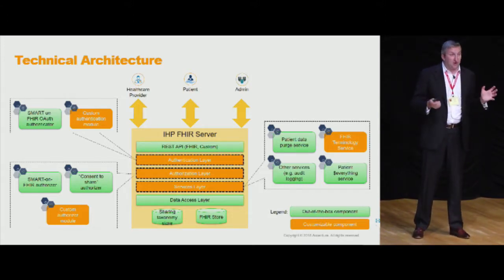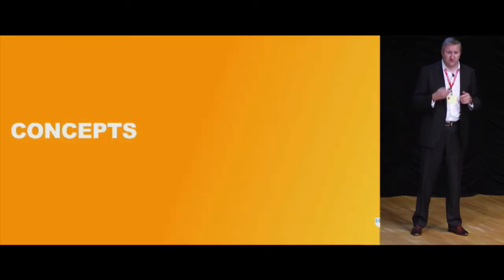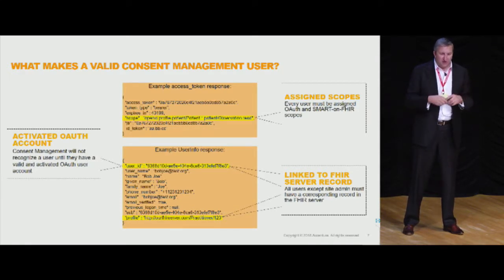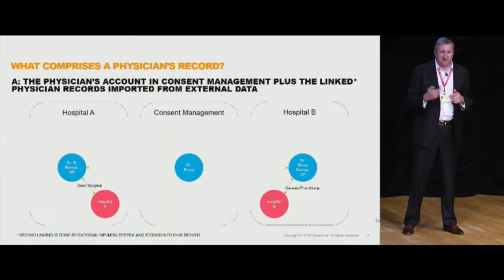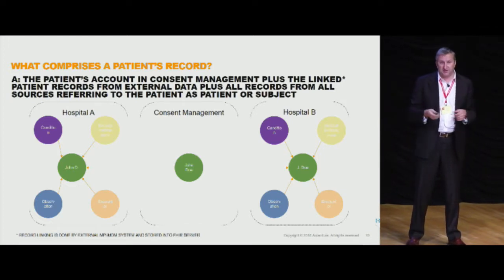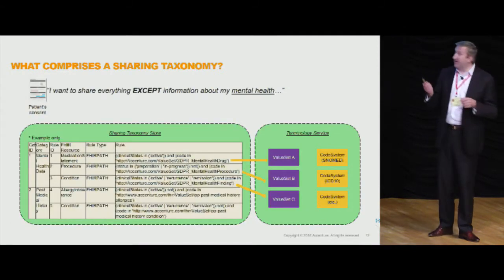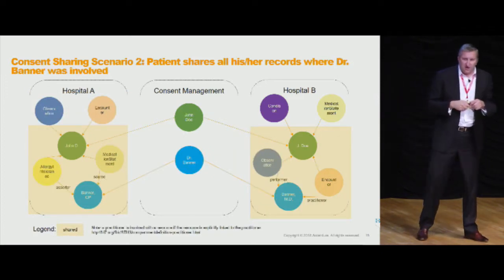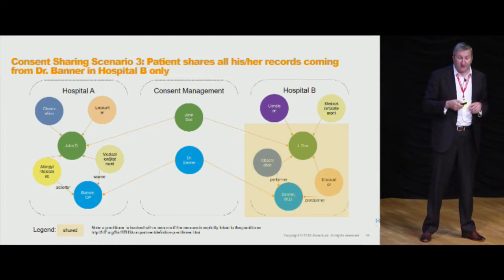D-22: GDPR Patient Consent Service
Andrew Truscott, Accenture